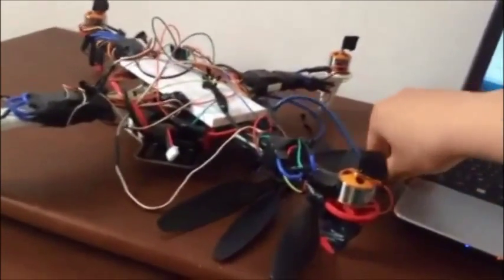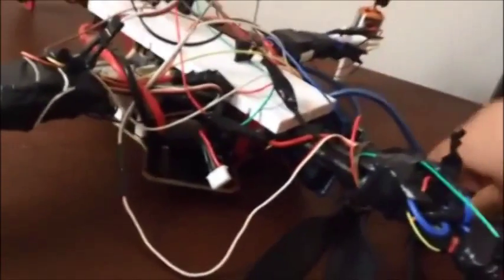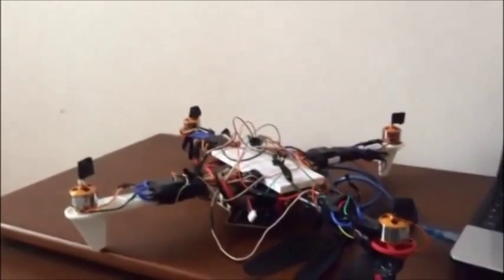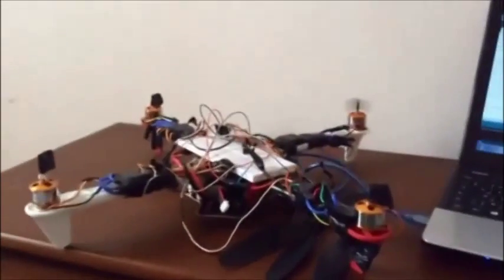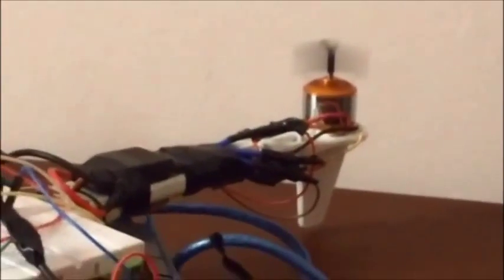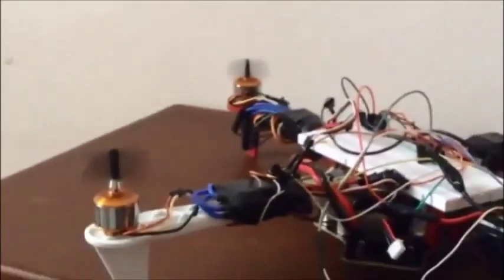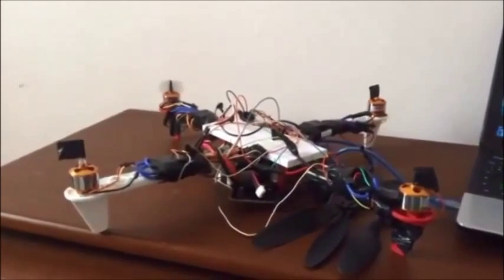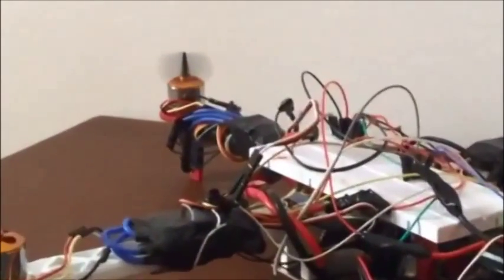Arduino Quadcopter Making (Brushless Motor testing) .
hello everyone this is my new Quadcopter project . all the basic details are mentioned in the video .
in this video i will be testing the motors
if you need to contact here is my facebook (always on it )

Extras :
motor,brushless,brushless motor,esc,batterie,lipo,lipo batterie,power,fly,Arduino,serial,usb,computer,arduino,Quadcopter,
F450,frame,plastic,3d,real,noscam,fly,air,UAV,CAM,power,electronics,mecanics,programming,love